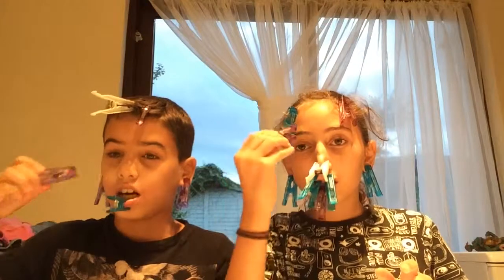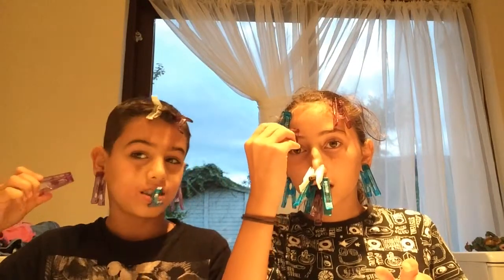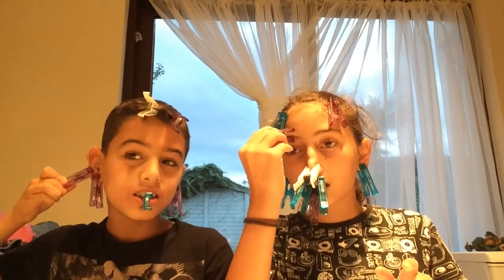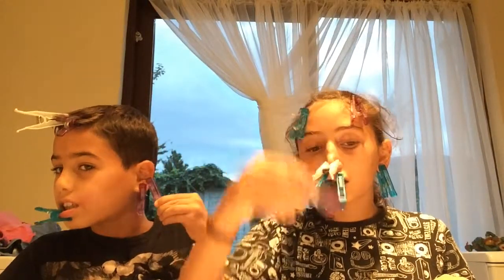The Peg Challenge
Hi guys today I'm with my brother Matteo and we are doing the peg challenge so we hope you enjoy this video!